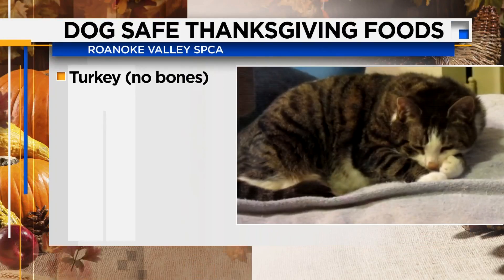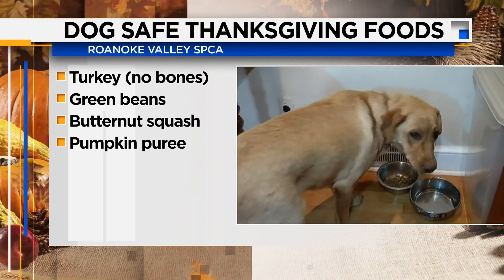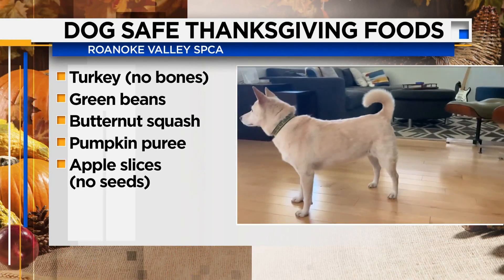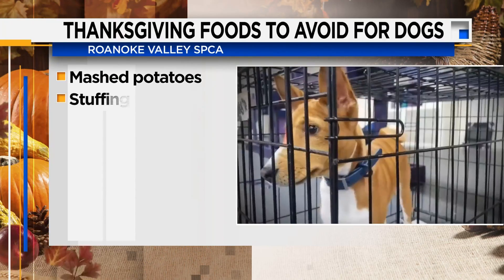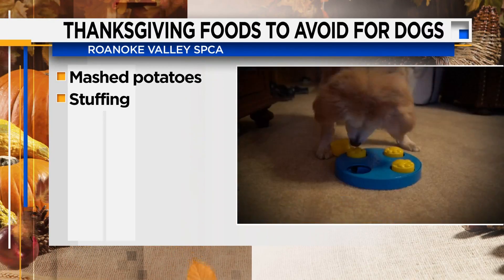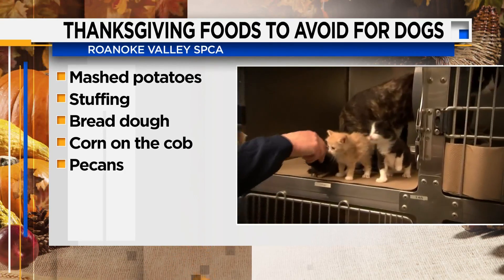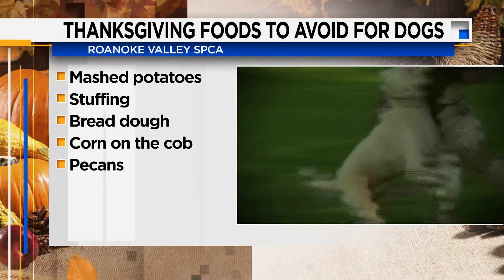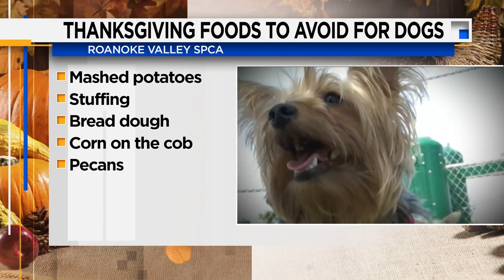These are the Thanksgiving foods that are safe for your dog to eat